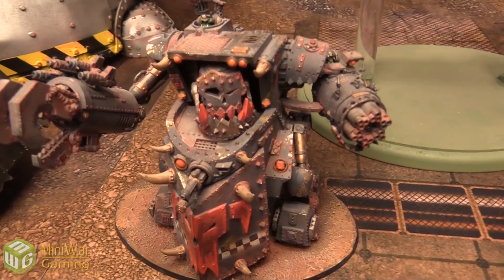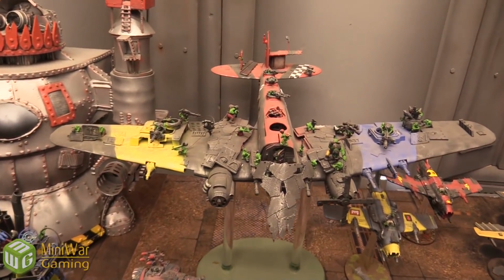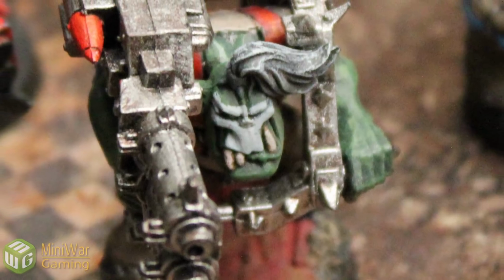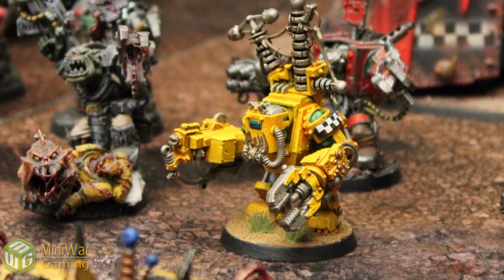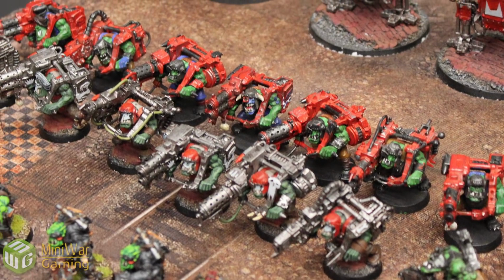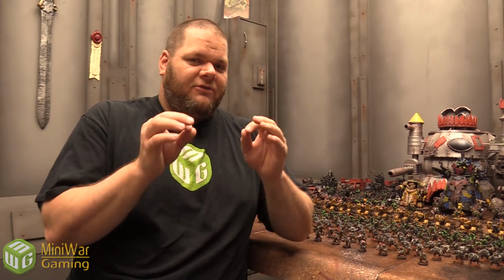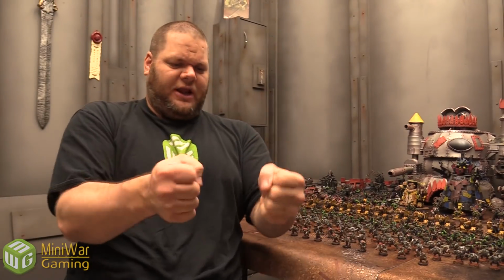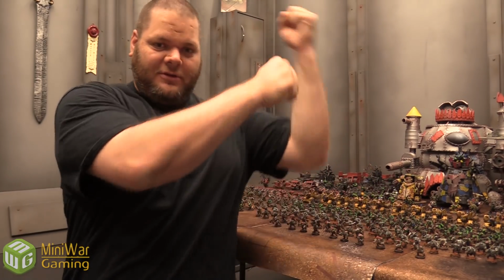12,000 Points of Orks Showcase - Why I Love Ep 5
The orks are one of the oldest 40K armies at MWG. Steve shows off the studios collection as well as talks about why he loves to play the great green tide.

Want to see 2000 points of orks dakka-dakka their way through other armies?
The MiniWarGaming Vault chalk full of ork games so click the links below to check some out: